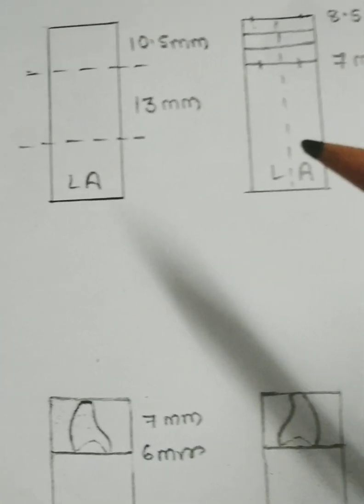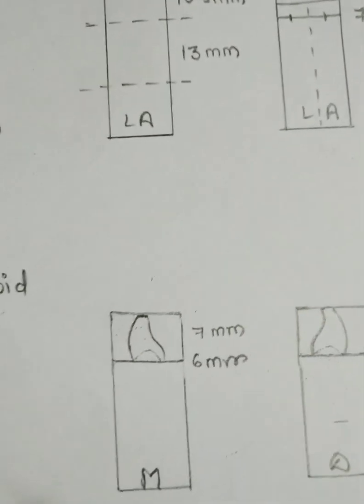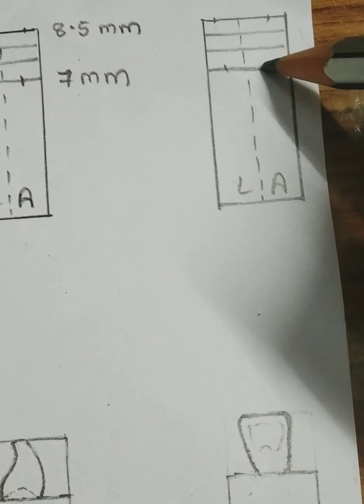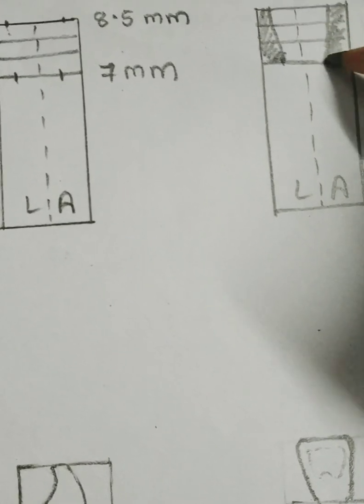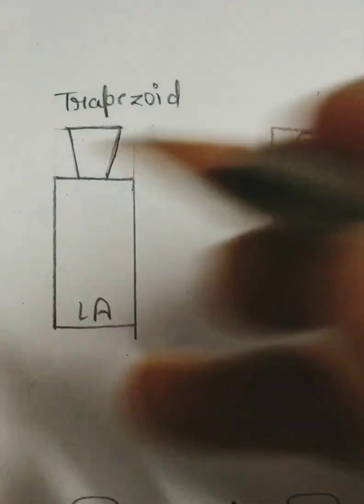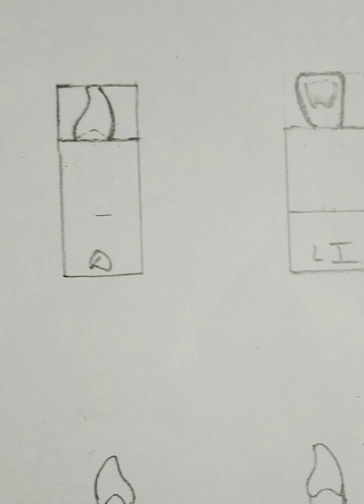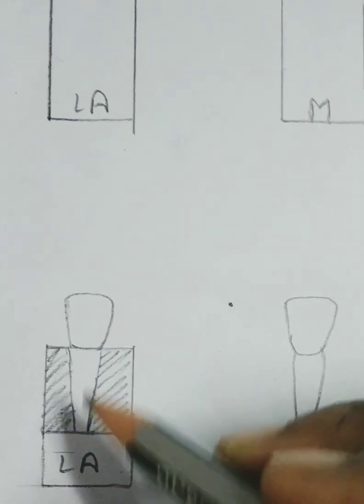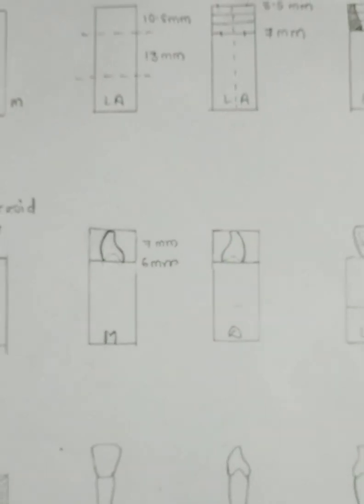Carving of incisors / basic steps/ diagrammatic representation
this video describes the diagrammatic steps for the carving of incisors.